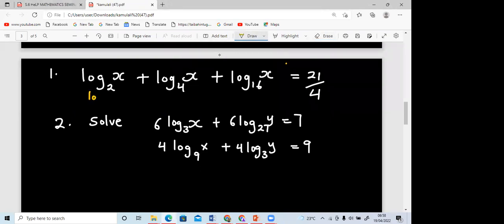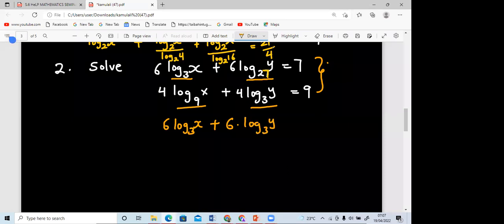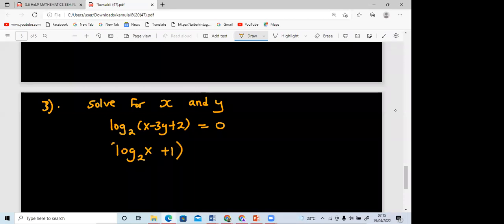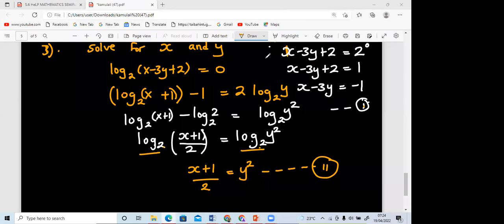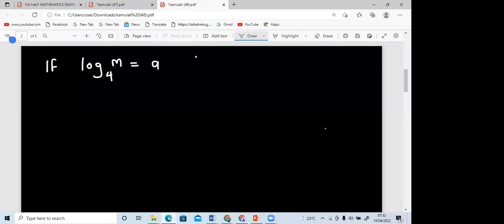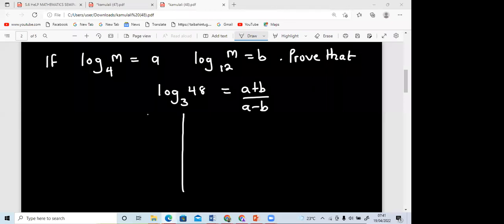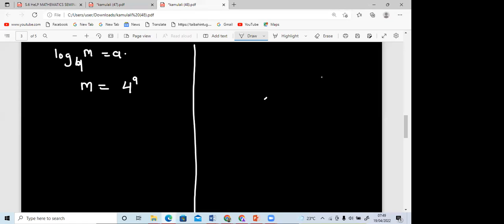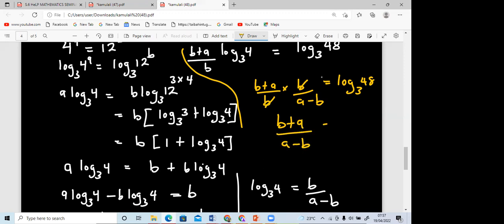S 6 Maths Logarithms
Revision of logarithms for A-level curriculum